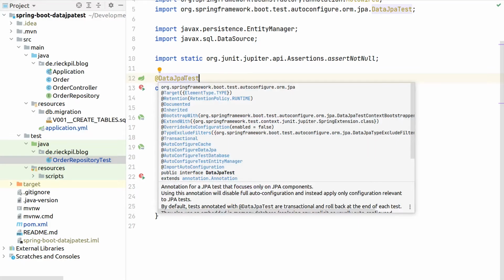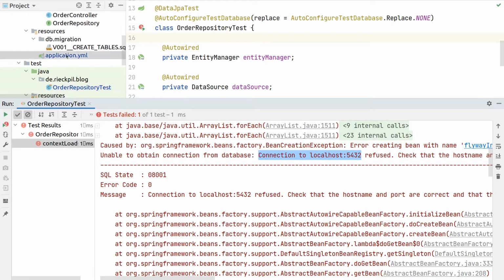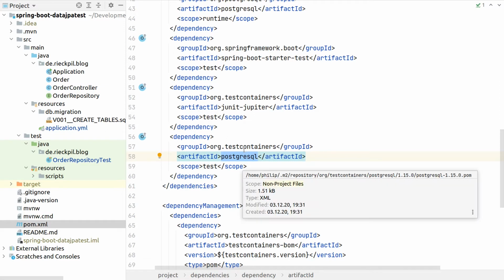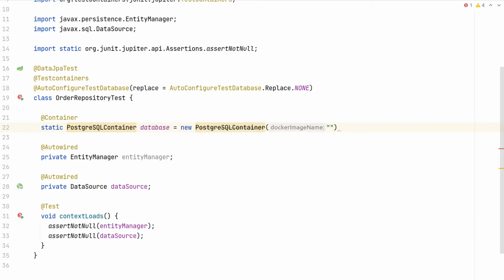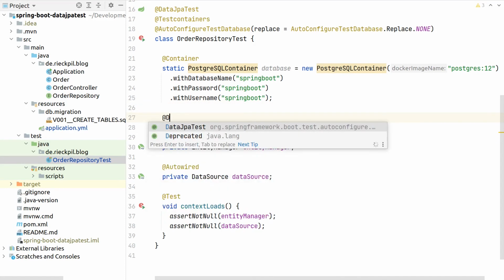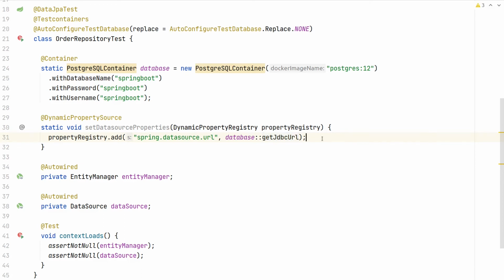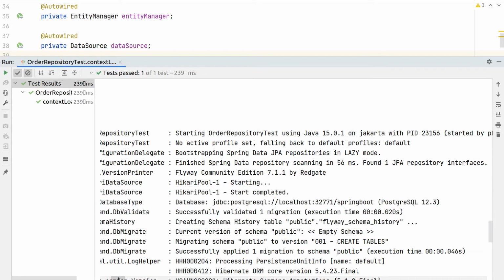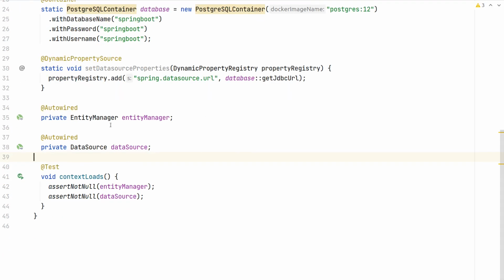Replacing the Default In-Memory Database of @DataJpaTest Using Testcontainers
This is the second video of the @DataJpaTest mini-series. We'll replace the default H2 in-memory database with PostgreSQL and use Testcontainers for this purpose.

Content:

0:00 Overriding the default H2 in-memory database for @DataJpaTest
1:08 Introducing Testcontainers to start a local PostgreSQL inside a Docker container
3:00 Adding the required Testcontainers setup to our test
5:12 Dynamically override the JDBC URL
7:00 First successful test run with PostgreSQL

» For more deep-dive into testing your Spring Boot persistence layer, consider joining the Testing Spring Boot Applications Masterclass

» Revamp your Testing Knowledge with this 14 Days Free Email Course on Testing Java Applications